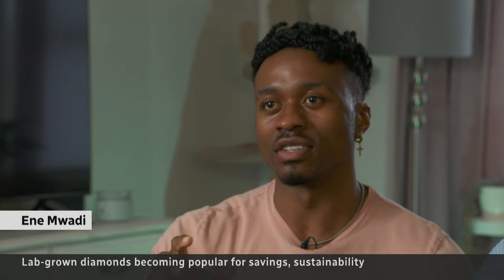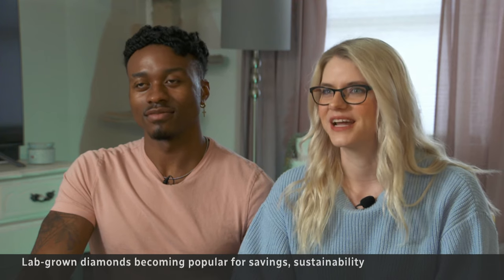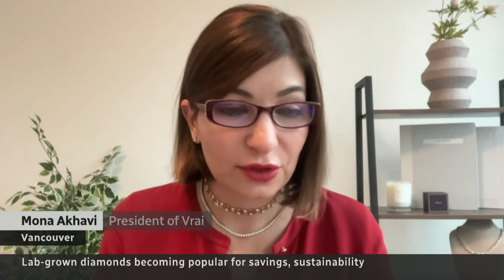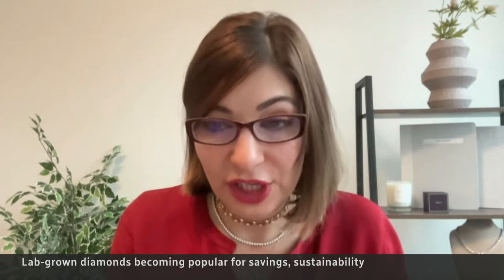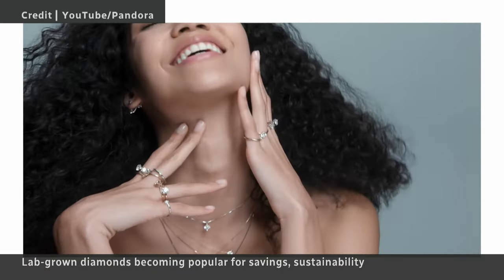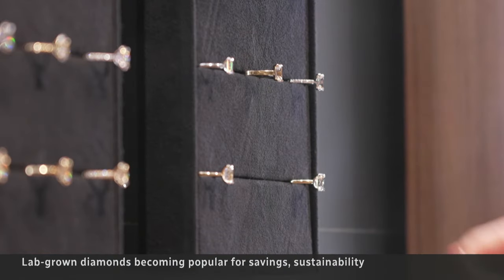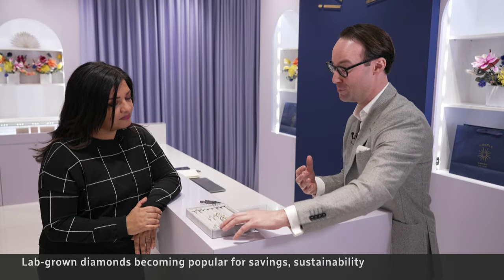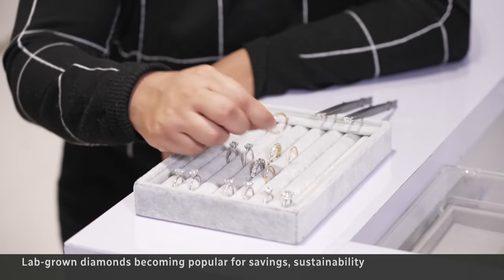Sales of lab-grown diamonds starting to sparkle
Global sales of lab-grown diamonds jumped nearly 40 per cent last year and big brands like Pandora and Swarovski are catching on, but some experts caution the stones don’t hold as much value as natural diamonds.